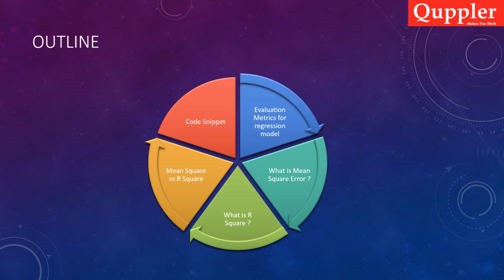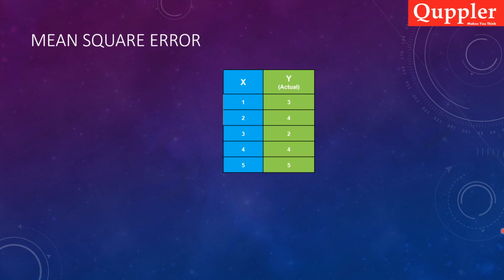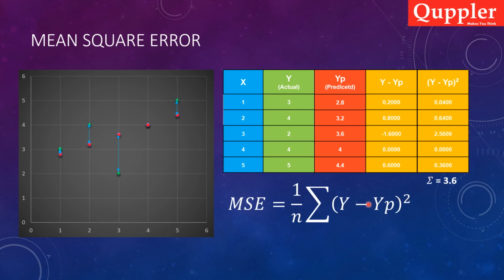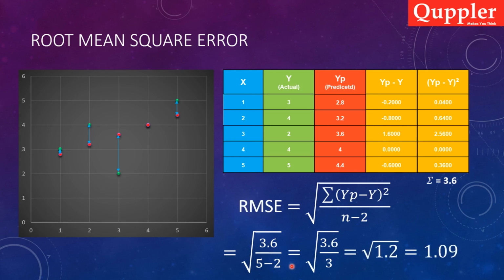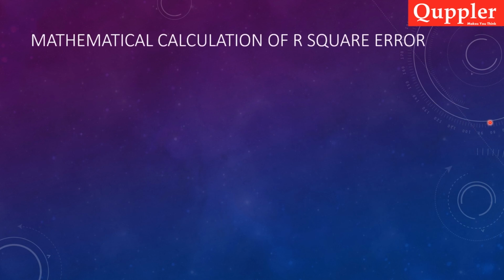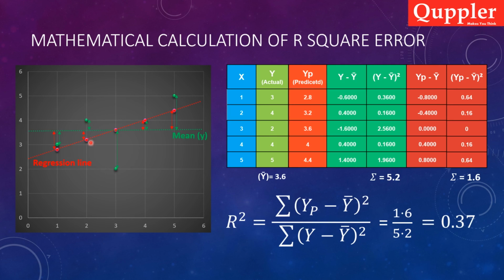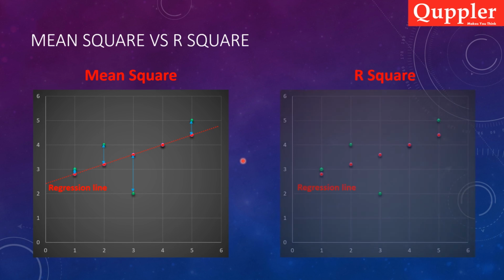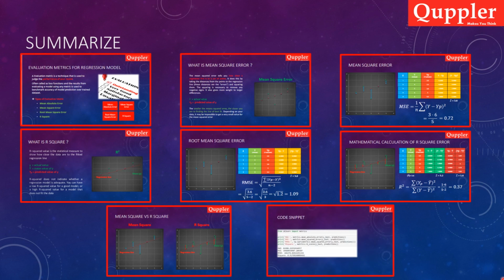Evaluation Metrics | Regression | Mean Square Error | Root Mean Square Error | R Square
This session on evaluation metrics for algorithms which falls under regression model help you understand what is evaluation metrics & its types with in depth explanation of mean square error, root mean square error & r square .

Content of the video ::
00:00 Introduction
01:23  What is Evaluation Metrics & for what it is used ?
02:09 Types of Evaluation Metrics
02:32 Mean Square Error
03:36 Calculating Mean Square Error
06:26 Calculating Root Mean Square Error
08:36 R Square
10:08 Calculating R Square
10:36 Effect of R Square on Model
13:48 Comparing Mean Square vs R Square
15:12 Code Snippet